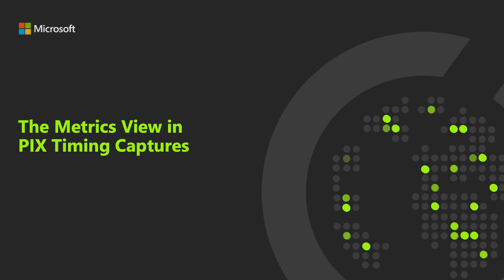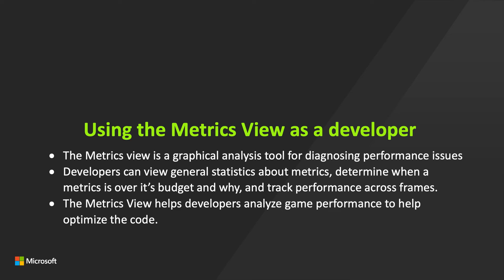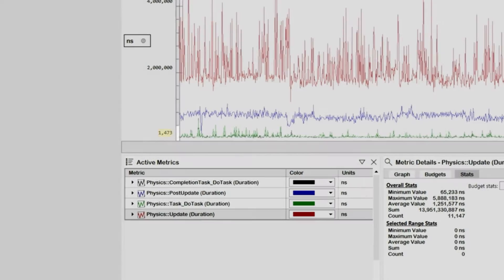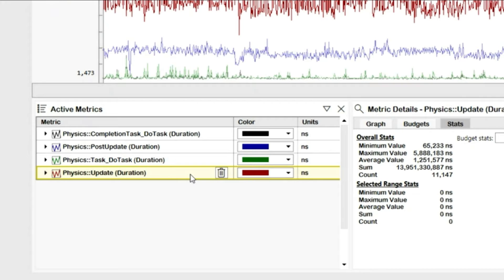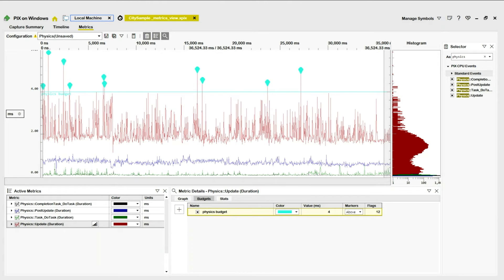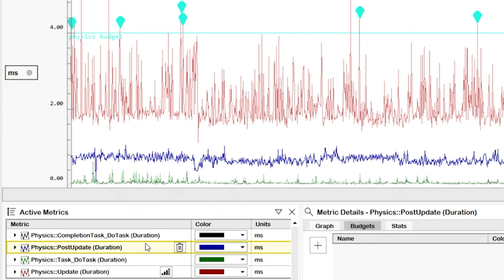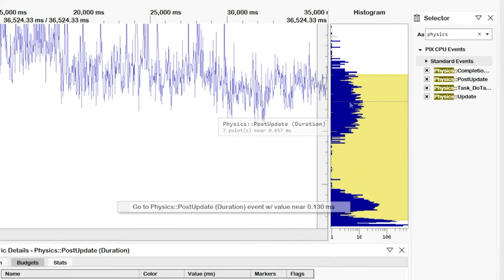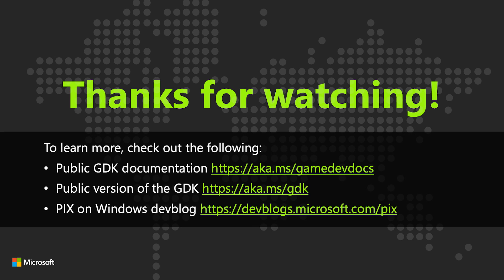The Metrics View in PIX Timing Captures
Learn how to diagnose performance problems with the Metrics View in the PIX Timing Captures tool. We'll review how to graph individual metrics and interpret the results, define performance budgets for a particular metric, and view frames that exceed their budget.